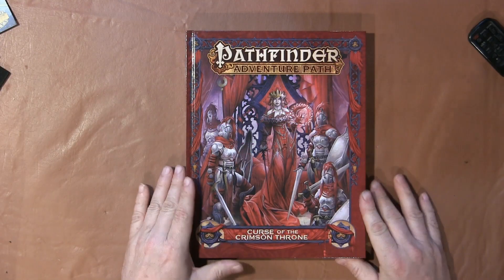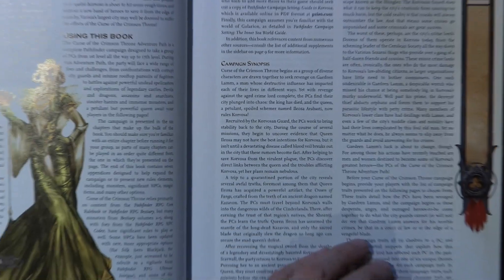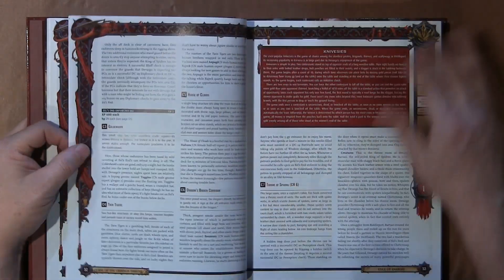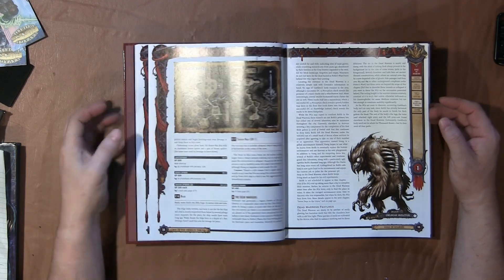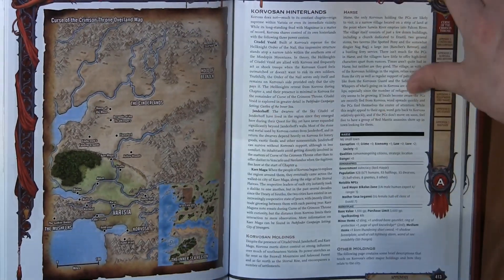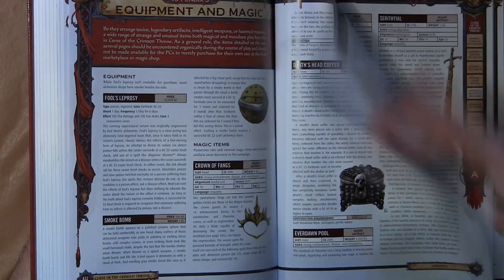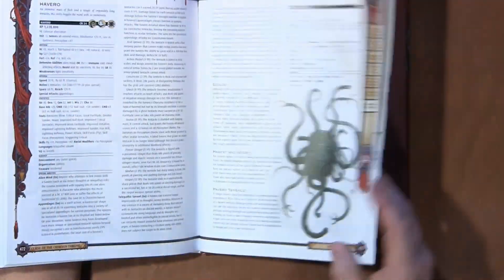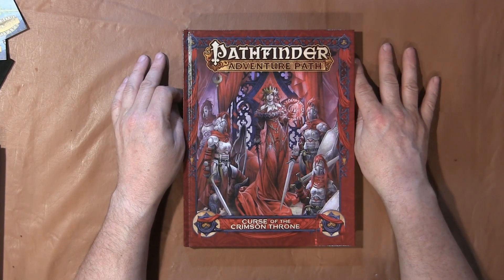Flip Through Review 56: Curse of the Crimson Throne for Pathfinder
Matt doesn't spoil this look at the revised edition of Curse of the Crimson Throne.  He discusses some of the changes or additions that were added to the story.